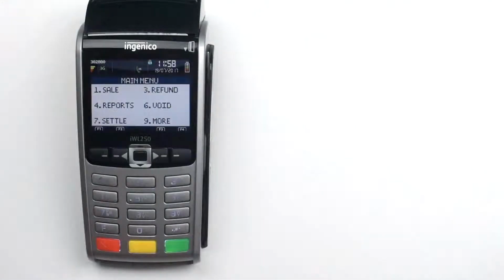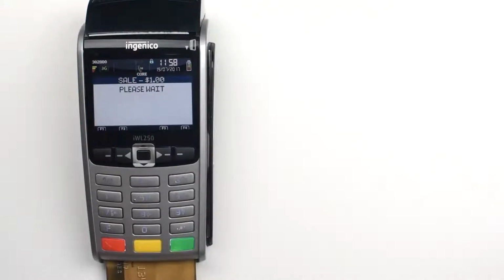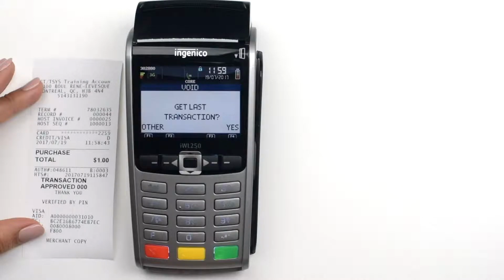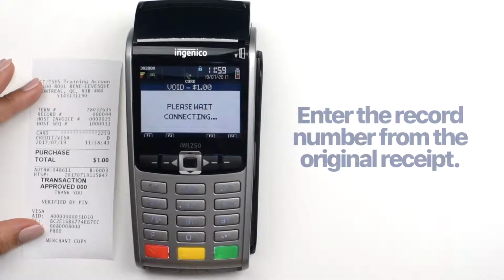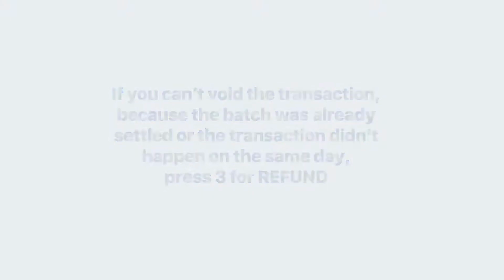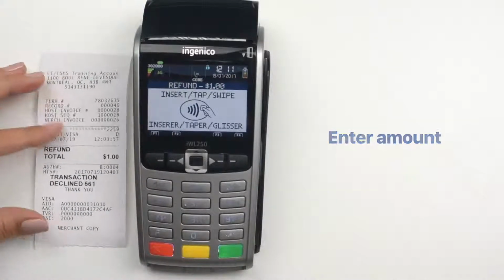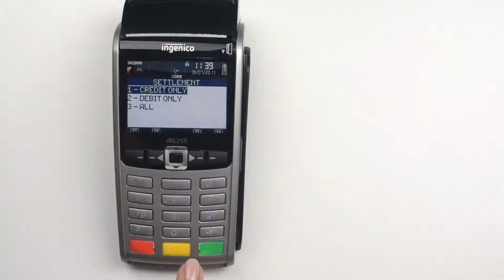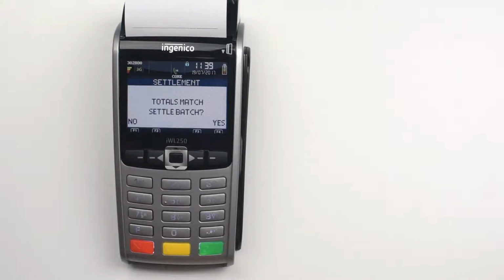The basic functions on your Ingenico terminal (Canada)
As a merchant accepting debit and credit card payments, you need to know the main functions of your Ingenico payment terminal. This step-by-step guide from Nuvei walks you through completing a sale, performing a reversal or refund, and closing the batch at the end of the day.

Nuvei is the growth infrastructure for every payment, everywhere.